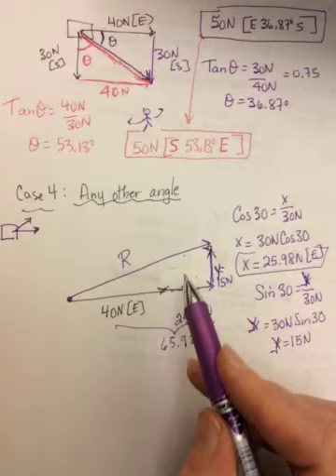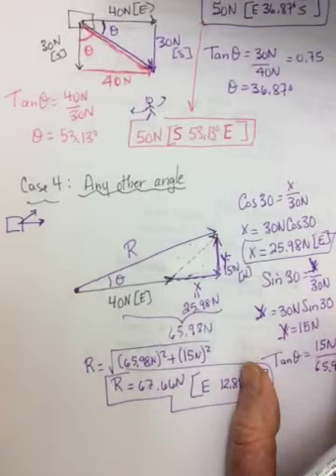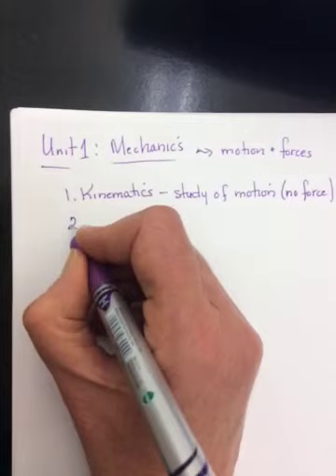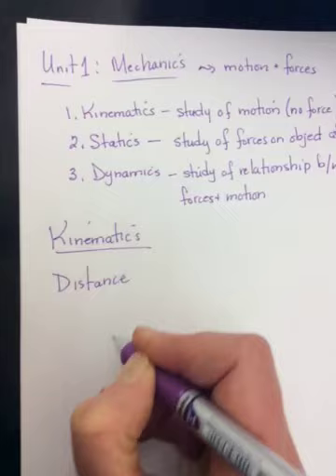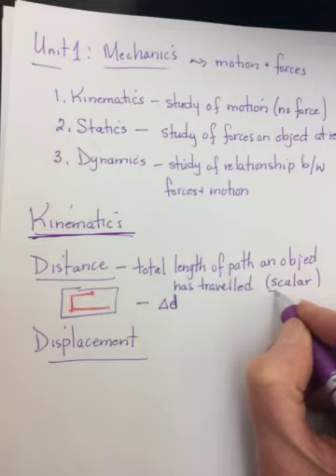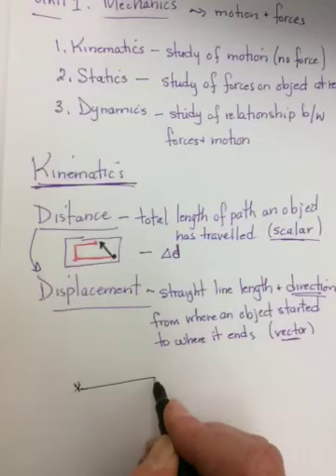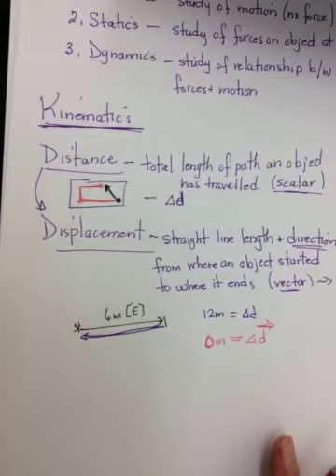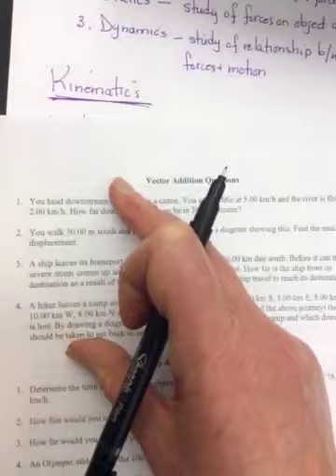Physics 11 The Beginnings Of Kinematics